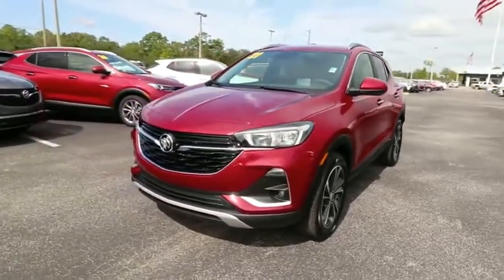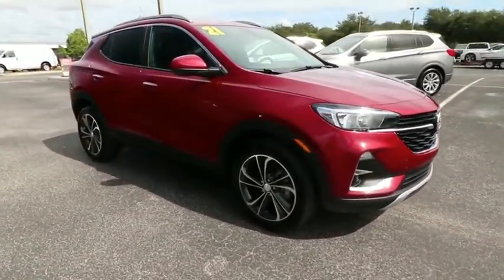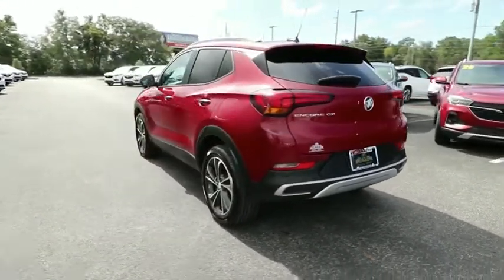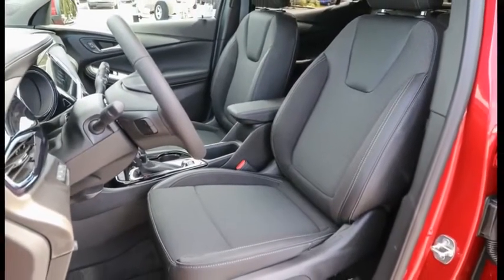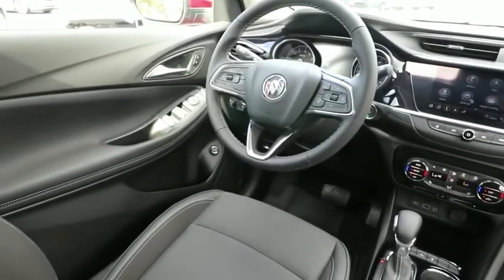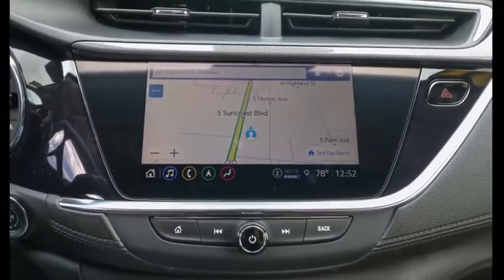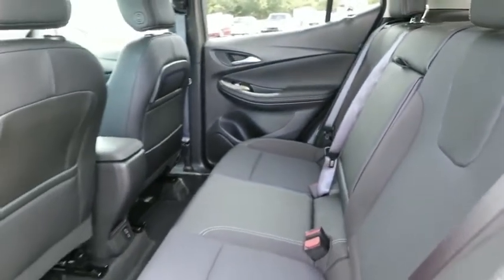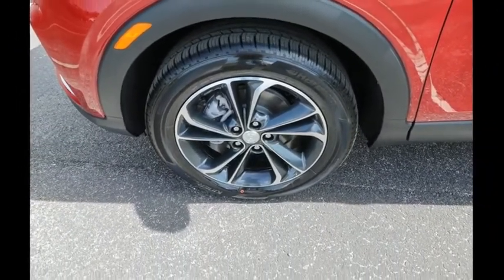2021 Buick Encore GX Ocala, The Villages, Brooksville, Chiefland, Homosassa FL N21029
Chili Red Metallic  2021 Buick Encore GX available in Homosassa, Florida at Eagle Buick GMC. Servicing the Ocala, The Villages, Brooksville, Chiefland, FL area.
2021 Buick Encore GX Select - Stock#: N21029 - VIN#: KL4MMDSL5MB053348